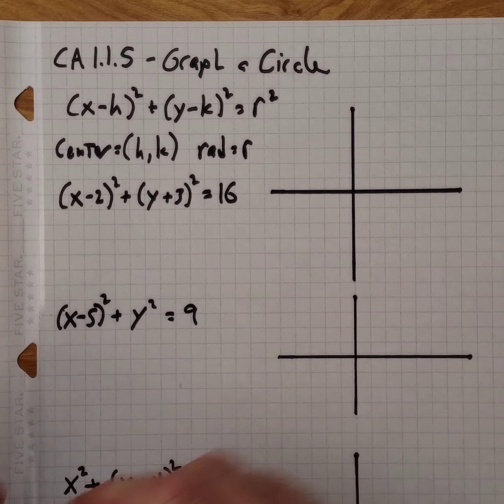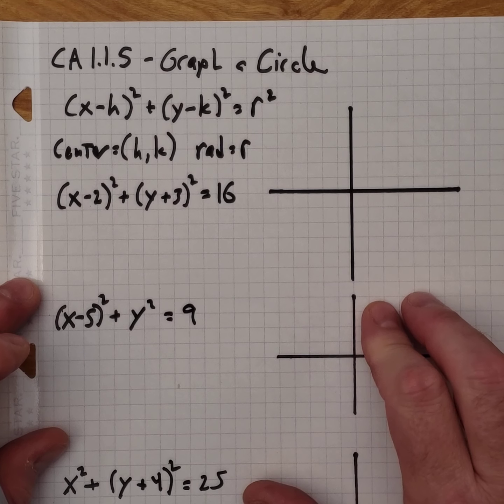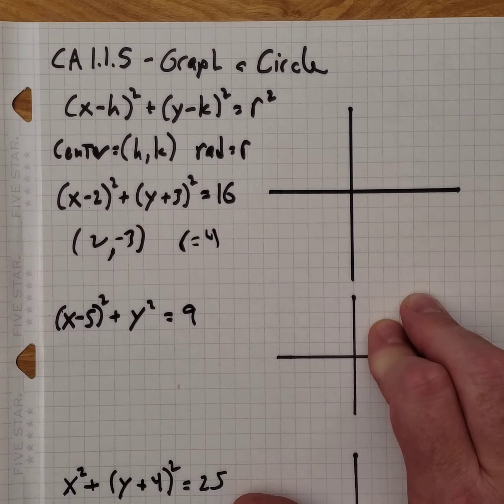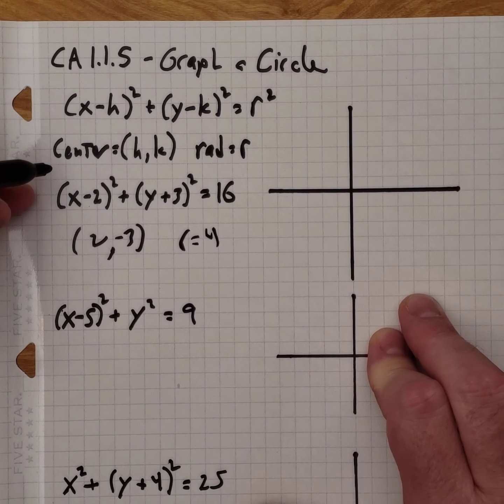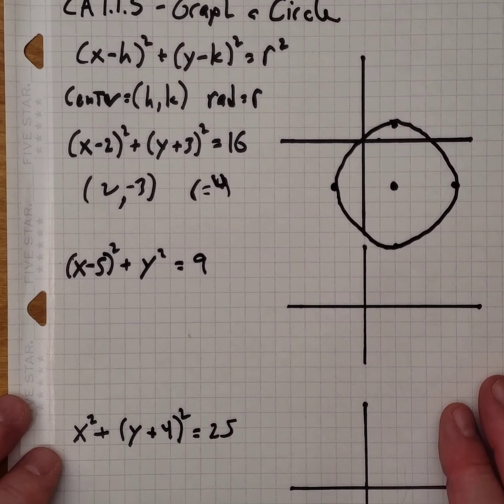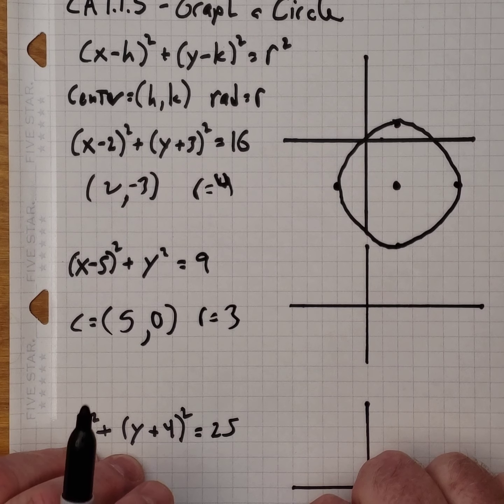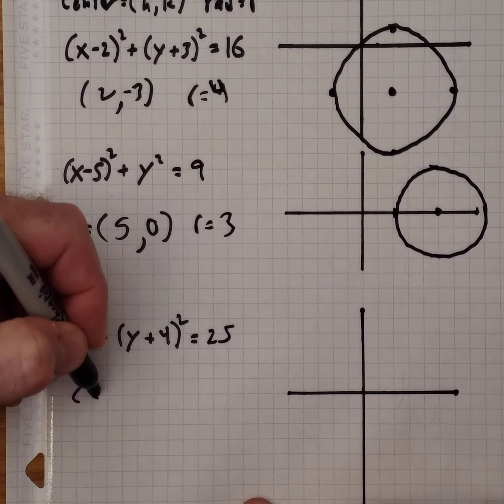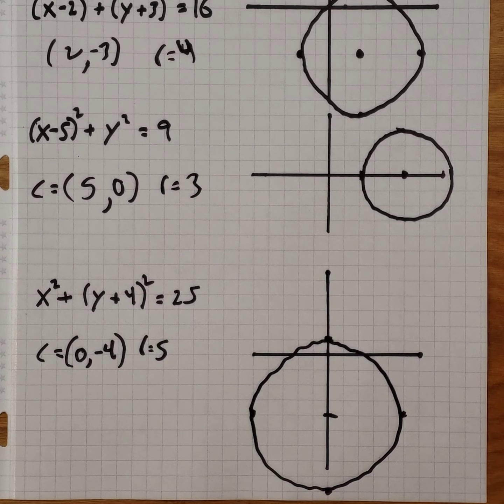CA 1 1 5 Graph Circles